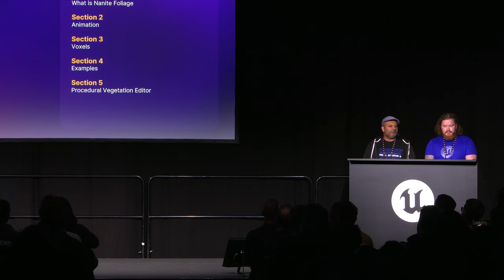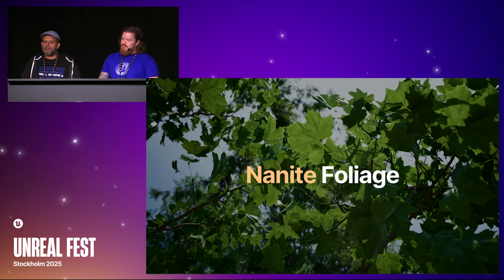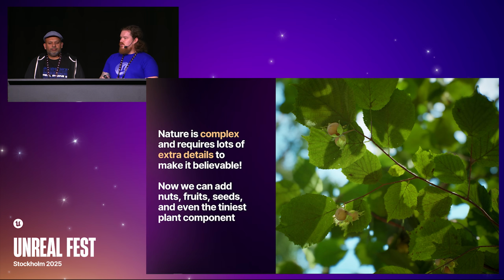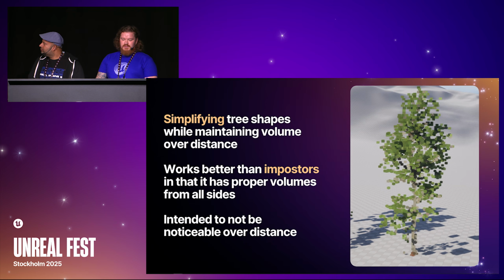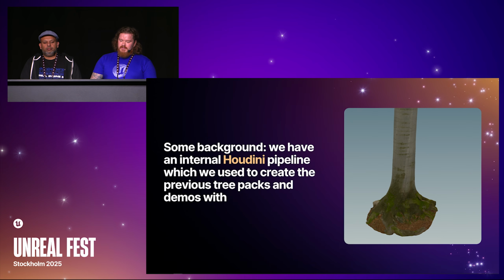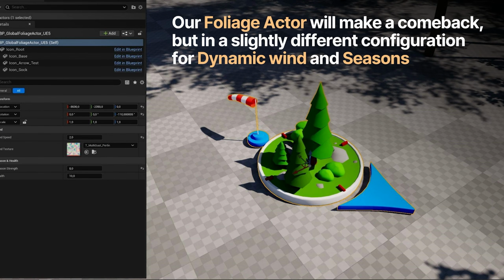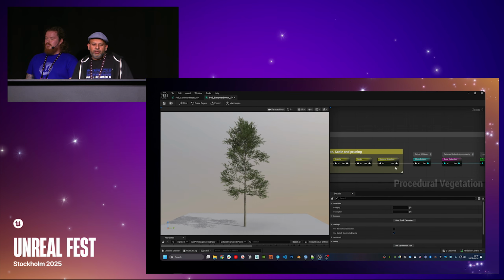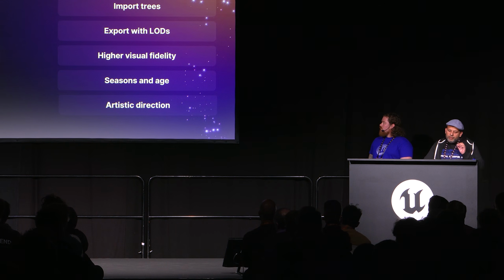The Future of Nanite Foliage | Unreal Fest Stockholm 2025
In this session recorded at Unreal Fest Stockholm, the Quixel team at Epic dive into the latest updates to Nanite Foliage content!

We explore new asset concepts regarding instancing; how to lean into fully opaque geometry solutions for foliage; and what the next steps are regarding animation for foliage.

There’s also a look at some of the latest content examples and how they work within our own pipeline, as well as tips on best practices.

We provide an introduction to how Unreal Engine can leverage voxels to represent foliage in the near and far distance, what you need to know to set this up, and the performance benefits it brings.